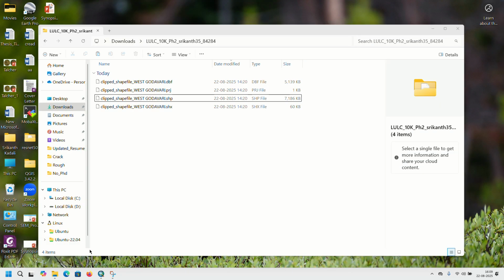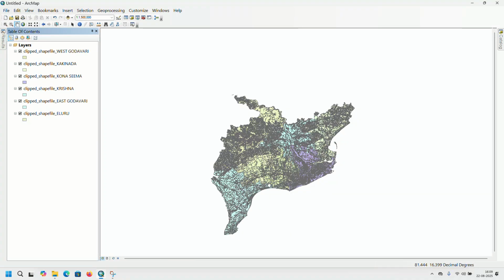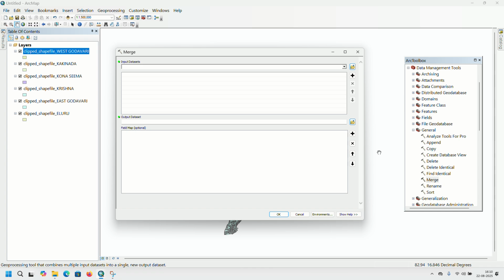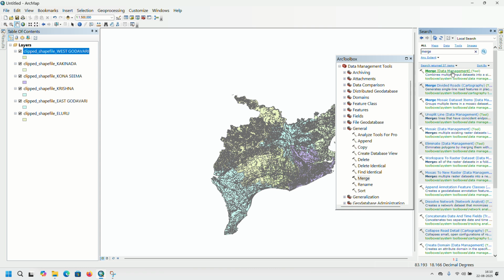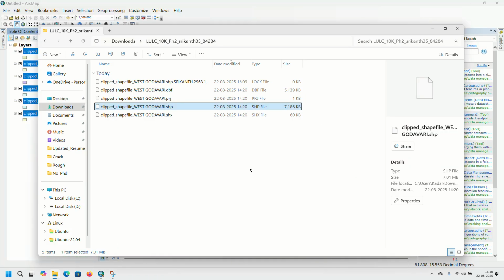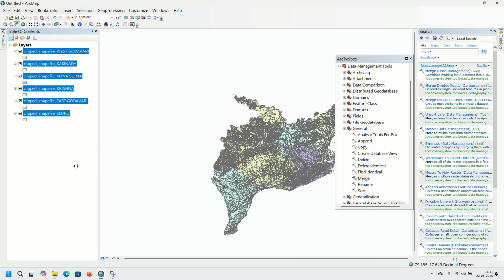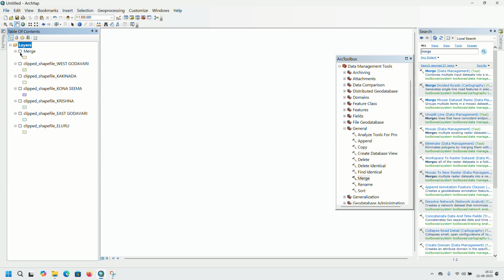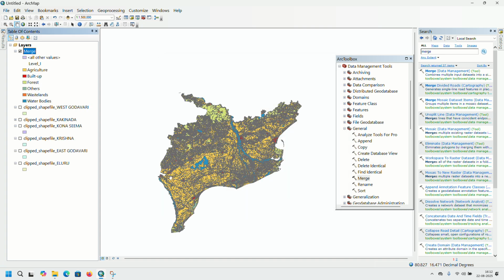Mergeing Shapefiles in ArcGIS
Want to combine multiple shapefiles into a single layer? 🚀 In this video, I’ll show you step by step how to merge shapefiles into one using the Merge tool. Whether you’re working on GIS projects in QGIS or ArcGIS, this method is simple, fast, and beginner-friendly.

🔹 What you’ll learn:

How to prepare your shapefiles before merging

Step-by-step process of using the Merge tool

Tips to avoid common errors when combining shapefiles

How to save and use your merged shapefile in future projects

This tutorial is perfect for GIS students, researchers, and professionals who want to streamline their data management workflow.